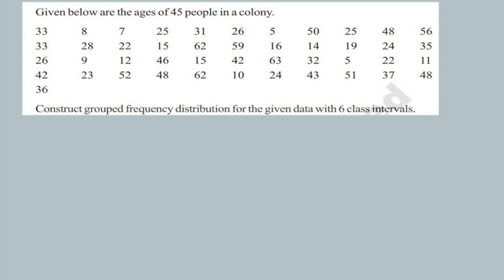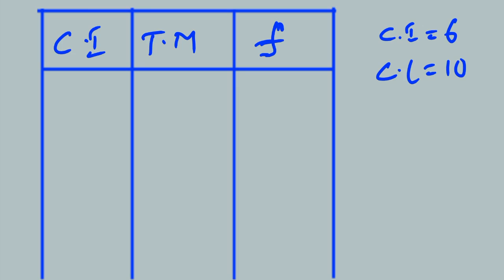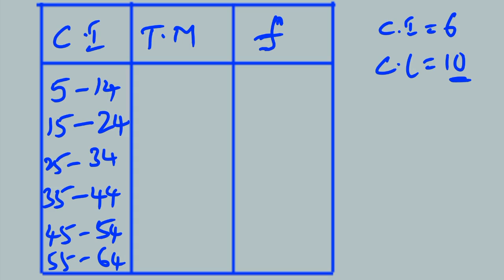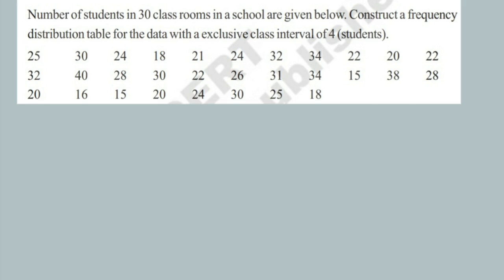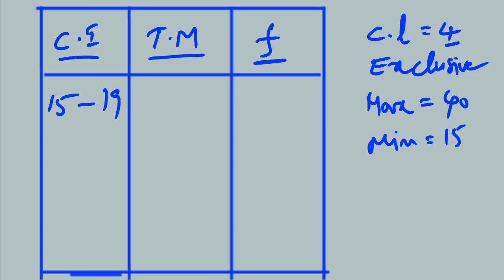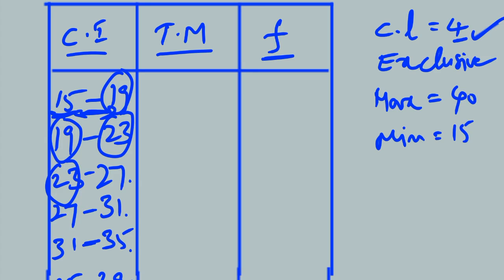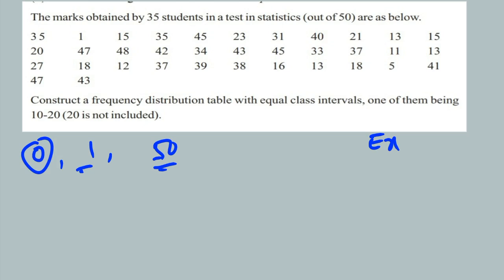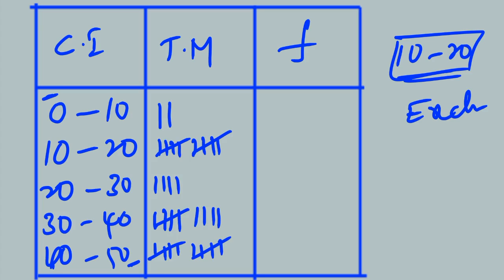constructing grouped frequency distribution tables of 1,2,5 problems from VIII exercise 7.2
constructing grouped frequency distribution tables of 1,2,5 problems from exercise 7 2 for ap and ts